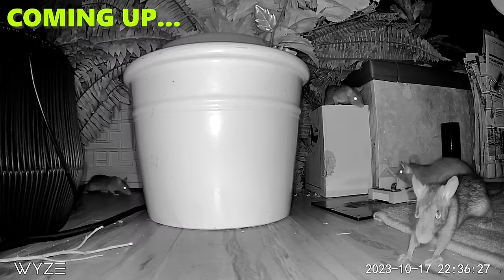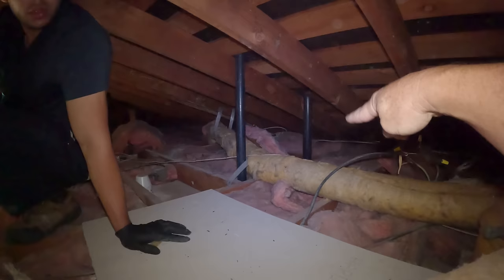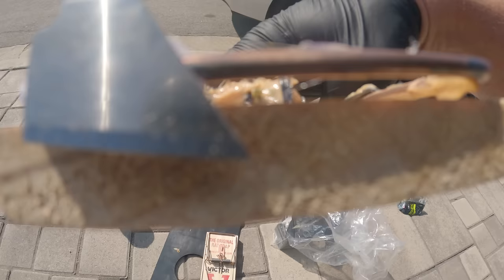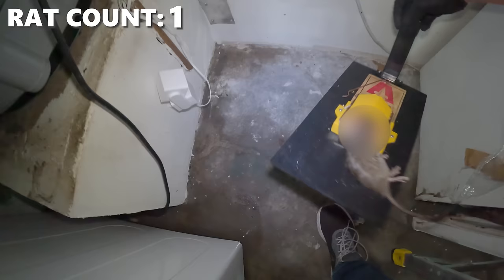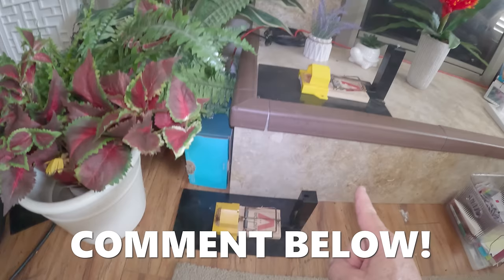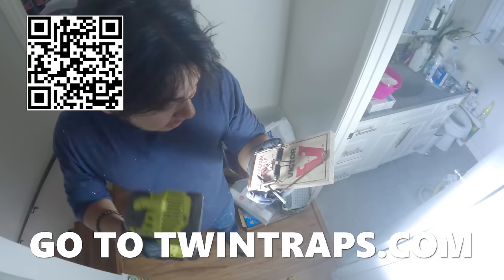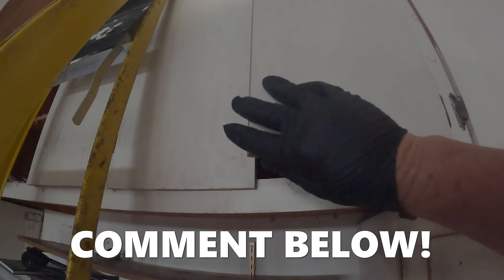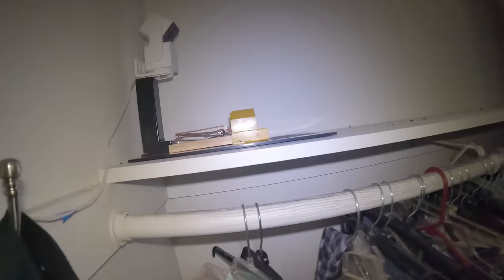RAT INFESTED...we used the most powerful & effective RAT traps